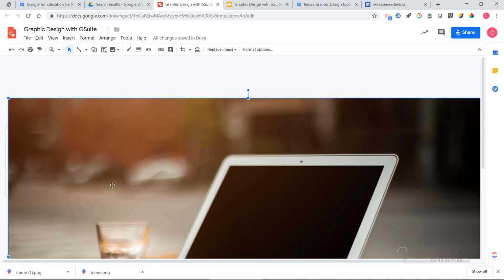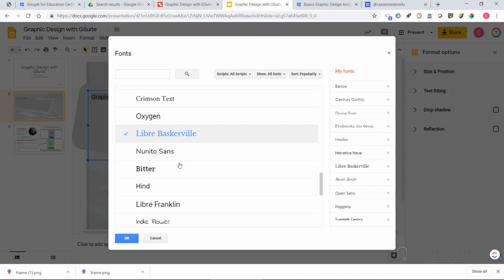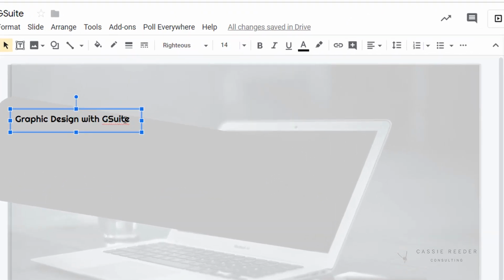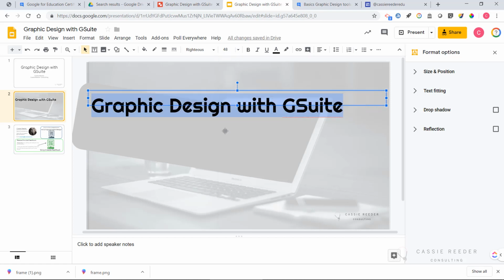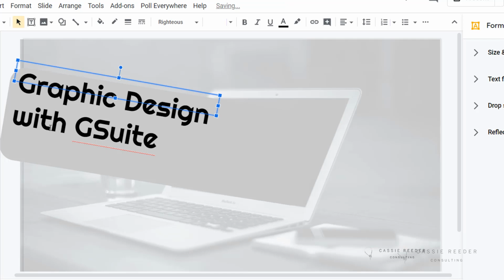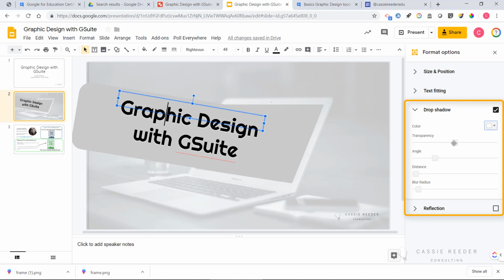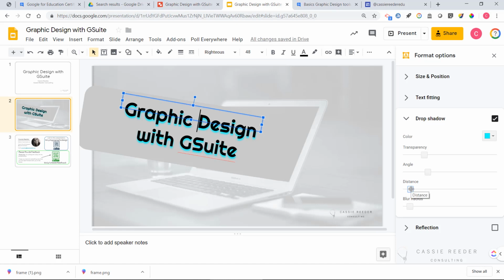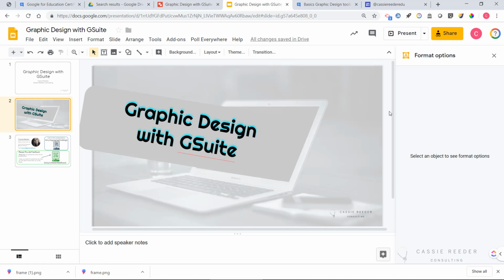jazz up your text